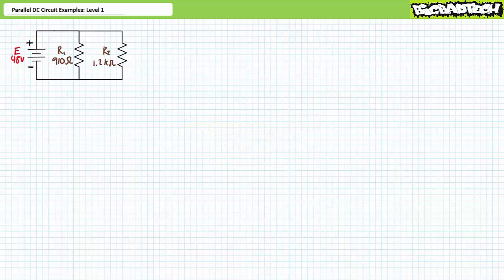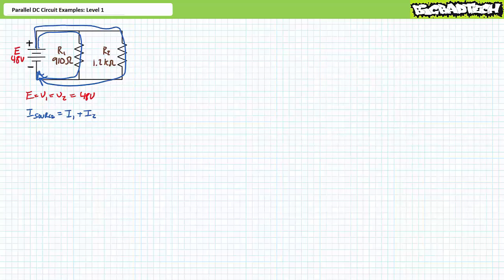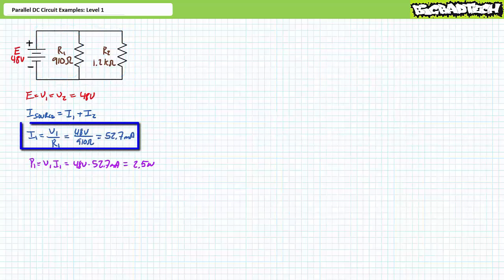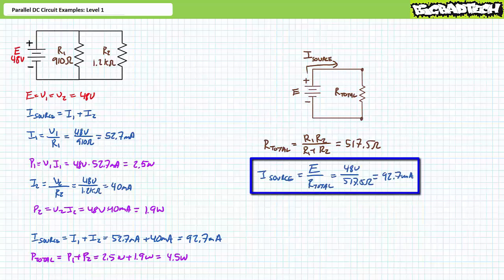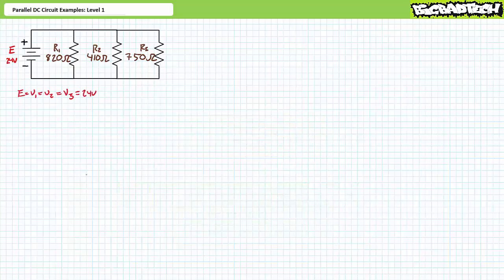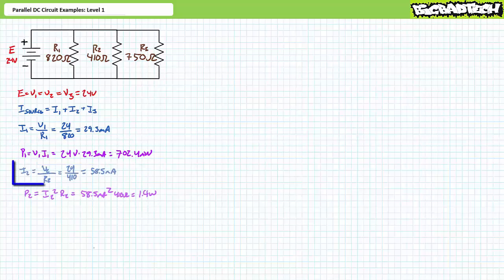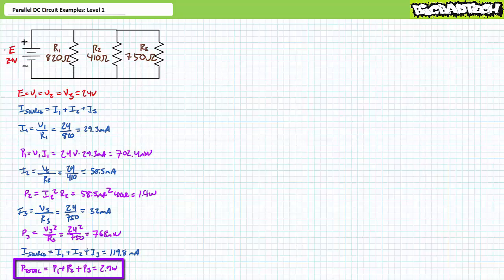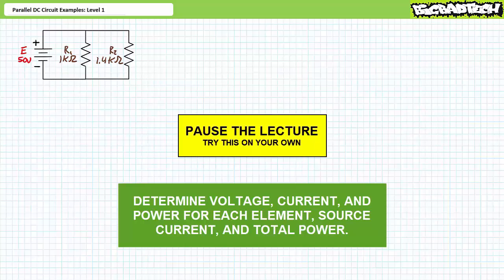Parallel DC Circuit Examples: Level 1 (Part 1 of 2)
In this lesson we'll examine the analysis of basic parallel DC circuits by way of a series of illustrated example problems. (Part 1 of 2)